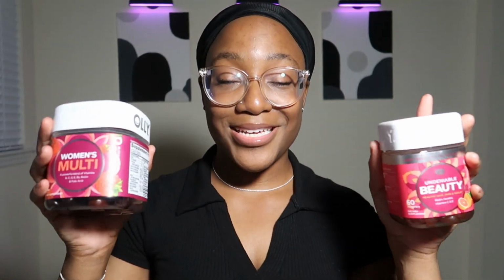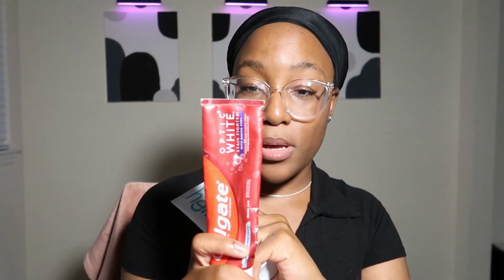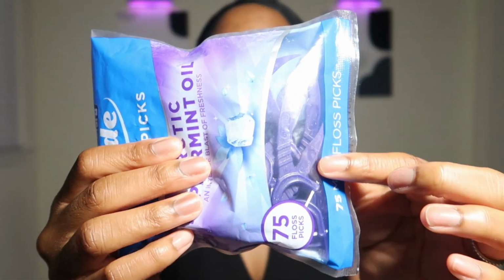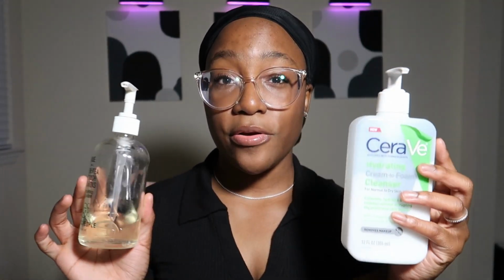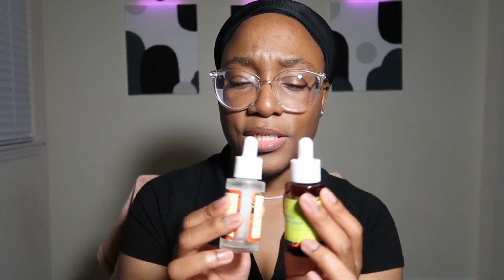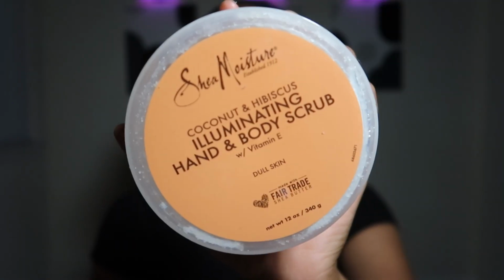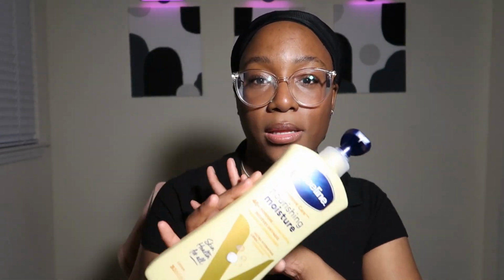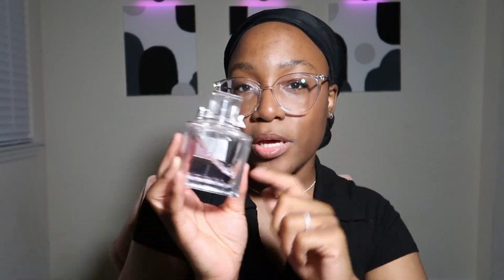✧ 2023 SUMMER HYGIENE PRODUCT RECOMMENDATIONS ✧| + tips and game changers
verse of the day : yet what we suffer now is nothing compared to the glory he will reveal to us later Romans 8:18 NLT

I hope you enjoy my summer hygiene routine video

glad to be back.. after a full year of ADULT LIFE I'm back like I never left. hopefully I will be more consistent this go round but I missed filming too much and I got a motivational speech from my man that helped get me started to upload again.

SHOUTOUT TO @xarabeqele for putting me on some GEMS I hope she sees this video!!

let's be friends !  ♡
follow me on threads lol

FAQs
what do you use to film? Canon G7x II or iPhone 14 Pro
what do you use to edit ? iMovie on iPad/ iPhone ?Cap Cut
Hi my name is Sanae ! I try to upload consistently but life gets in the way sometimes :)  I love talking/ interacting with you guys in the comments and on social media so feel free to leave any questions / comments you have below 💕‼️
If you are reading this comment "🦋"